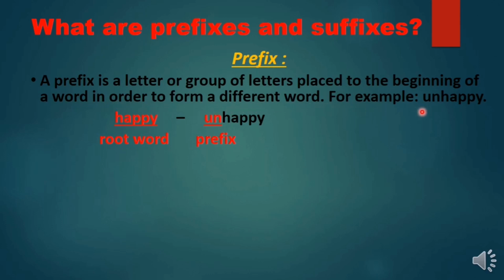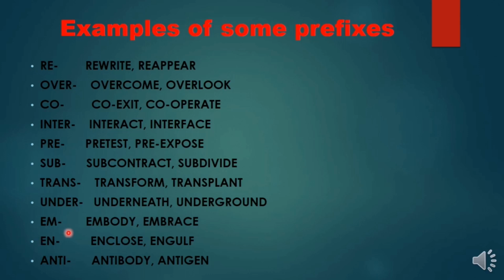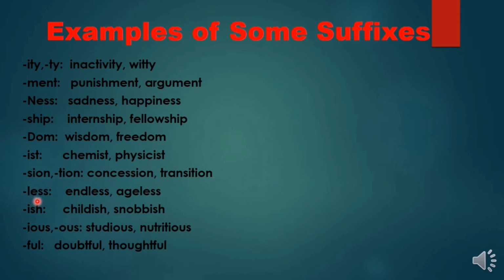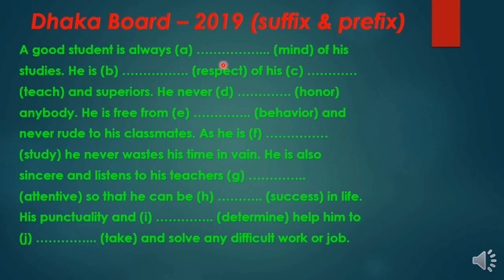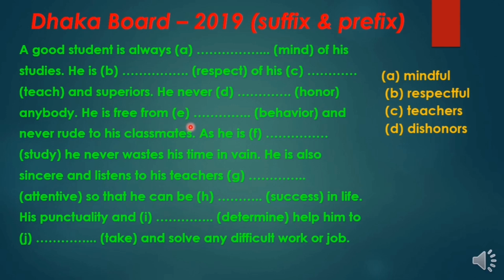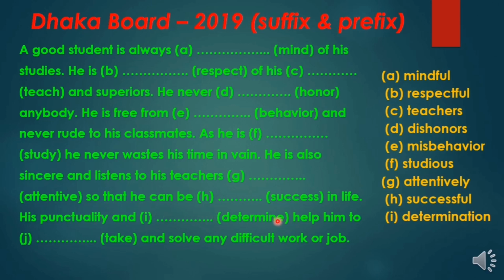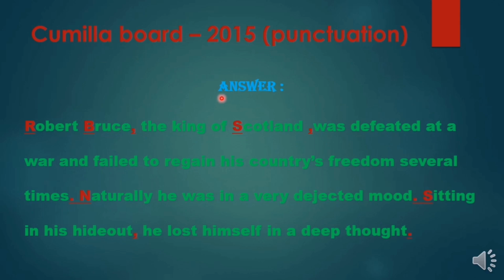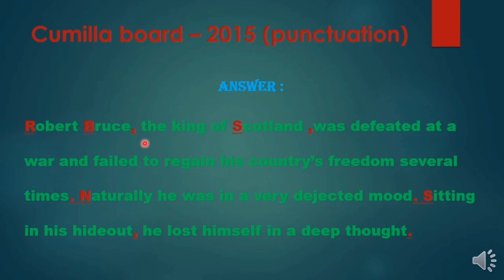Prefix & Suffix, punctuation For EM